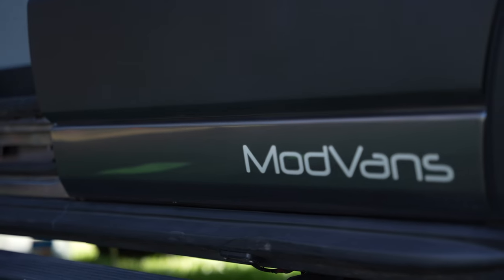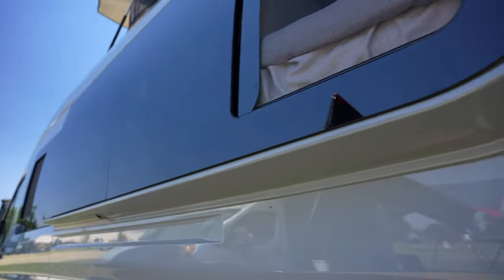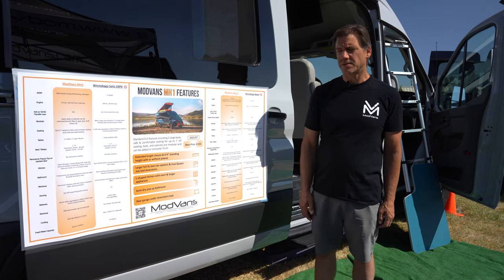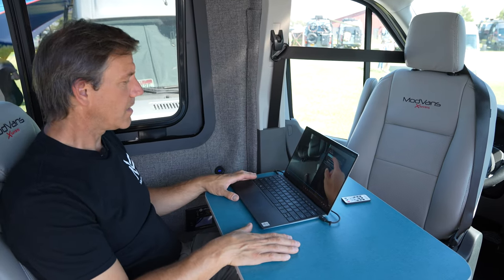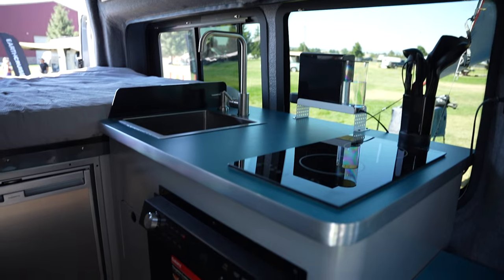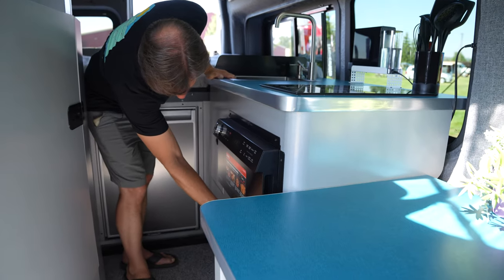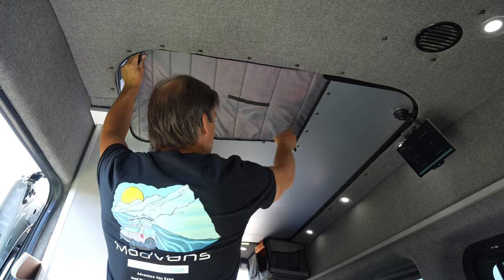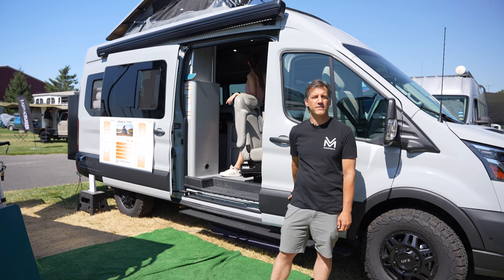ModVans MH1/X Demo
Check out the MH1/X!

- The largest available battery in any RV: At up to 26kwh, it’s the size of 2 Tesla PowerWalls. Because it is installed as a layer of the floor, it occupies practically no space.
- High efficiency DC powered heating and cooling that is 20 to 50 percent more efficient than standard systems.
- An RV control system designed from ground up with custom circuit boards, firmware and cloud servers that allows our mobile app to control everything in the RV from anywhere in the world.

Plus all the great MH1 features:
- Interior standing height of 6'4" with popup top up or down
- Extended length chassis with extra large garage under the bed
- Bed sizes are increased to Queen and Full XL
- Large, L shaped kitchen with 3 burner stove, oven, larger sink and larger fridge
- Extra lightweight and large popup design
- Semi-dry pop up bathroom
- Additional options for 3rd row opening windows